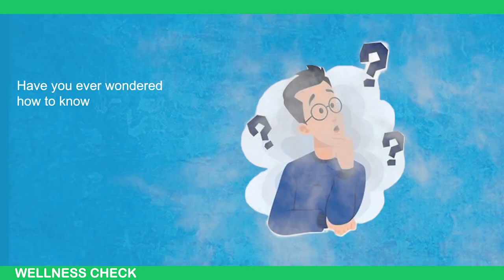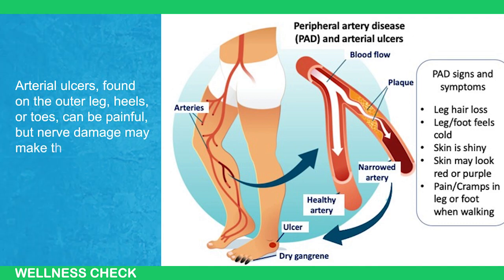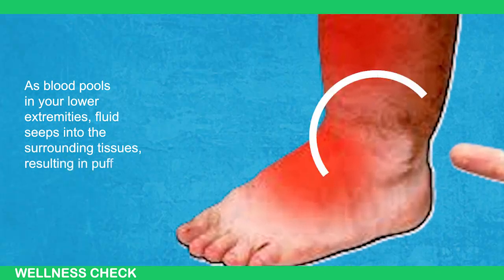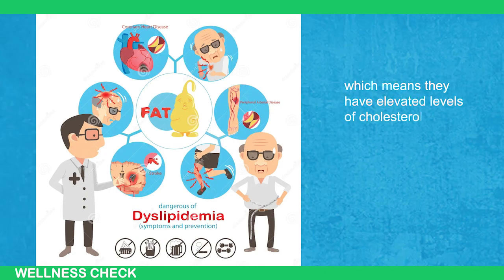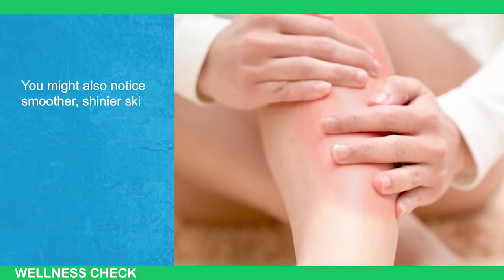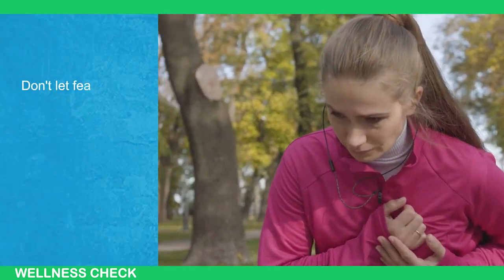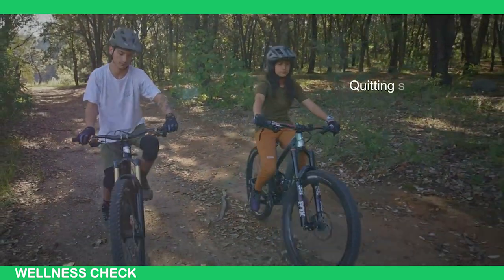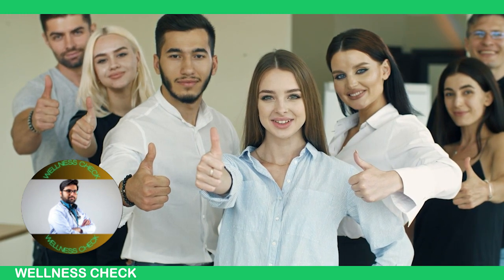NEVER IGNORE: 6 FATAL Red Flags Before A Heart Attack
Your heart might be trying to tell you something important! In this video, we dive into the crucial early warning signs that your heart may be in trouble. Catching these symptoms early can make a significant difference in preventing heart disease. Don't ignore these subtle hints your body is giving you!

🔍 What You'll Learn:

Chest Discomfort: What it feels like and when to worry.
Shortness of Breath: When it's more than just being out of shape.
Fatigue: How extreme tiredness can signal heart issues.
Swelling in Legs, Ankles, and Feet: Why your heart affects your extremities.
Irregular Heartbeat: Recognizing abnormal rhythms.
Nausea or Lightheadedness: How these symptoms tie back to heart health.